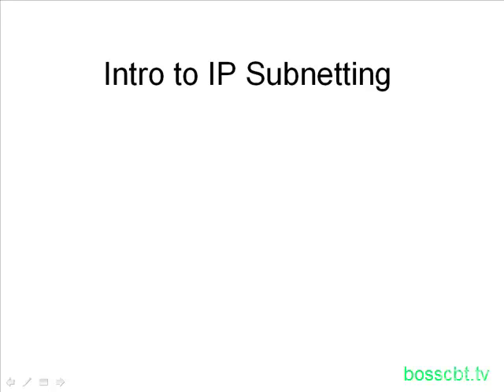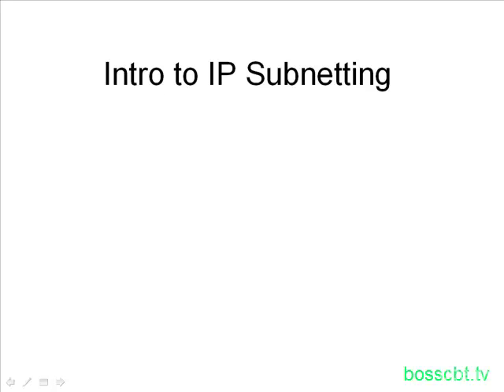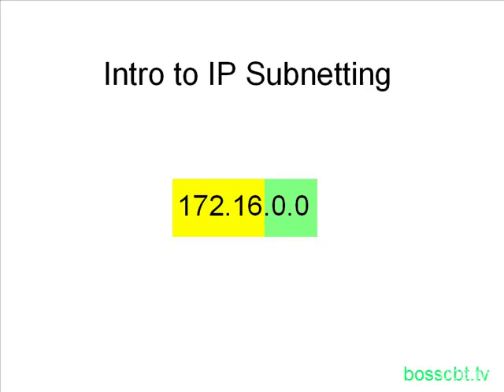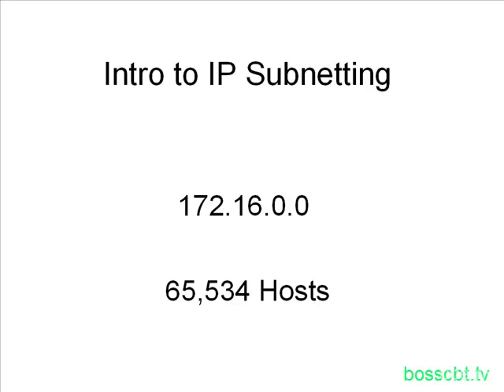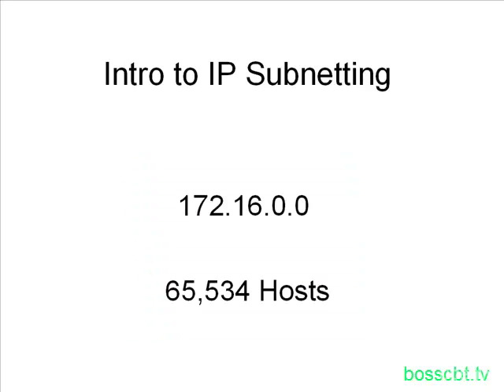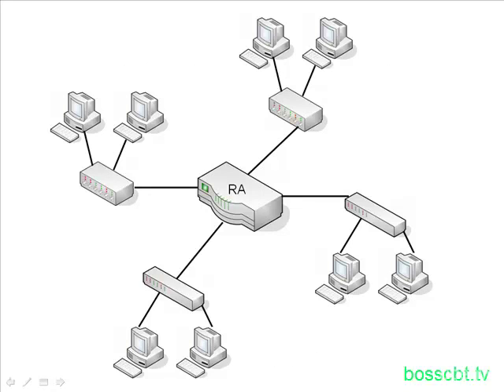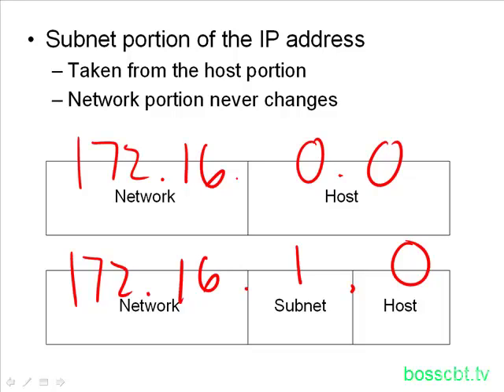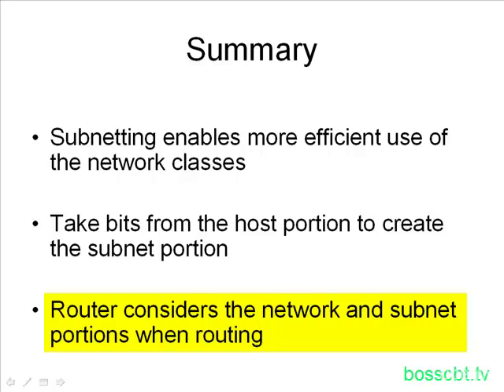4. Intro to IP Subnetting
CCNA BOOST
Chap 5. IP Addressing